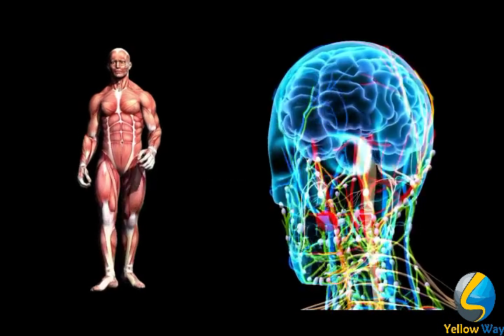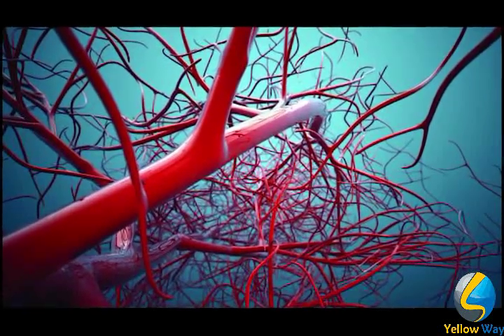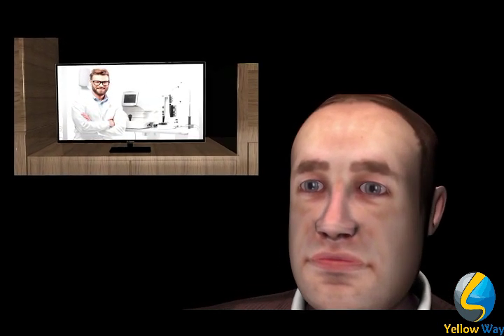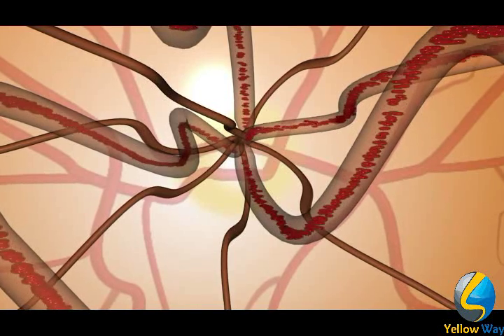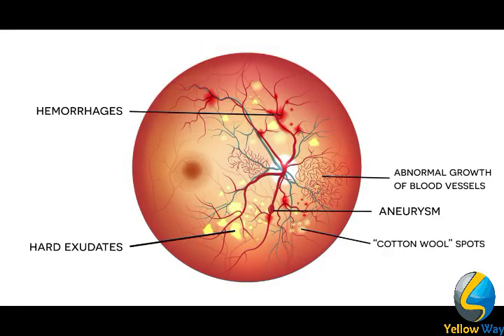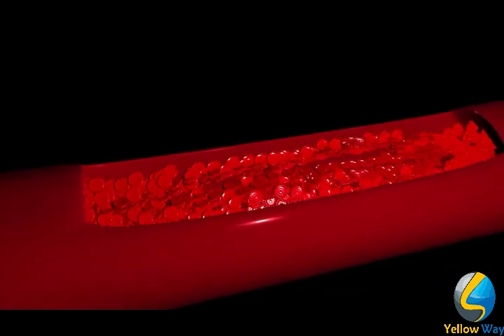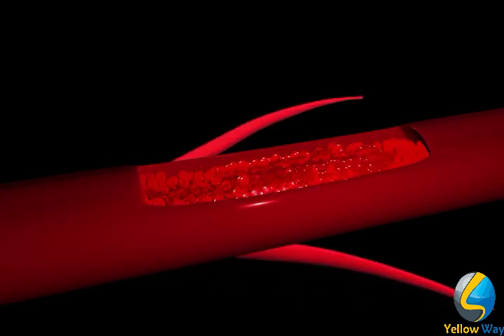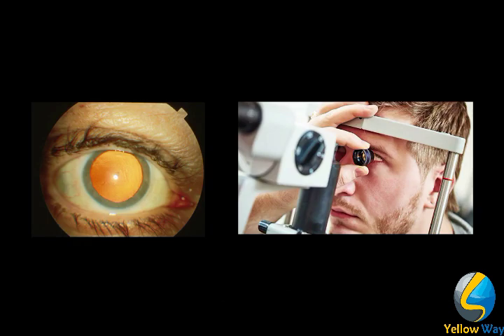Diabetic Retinopathy 1 - Anmation Video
N.B. It's low quality version.